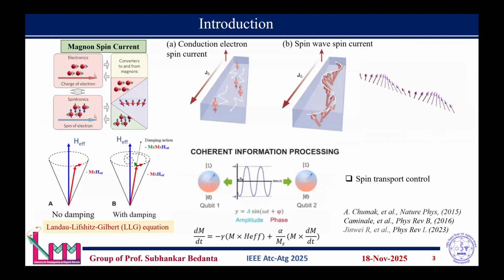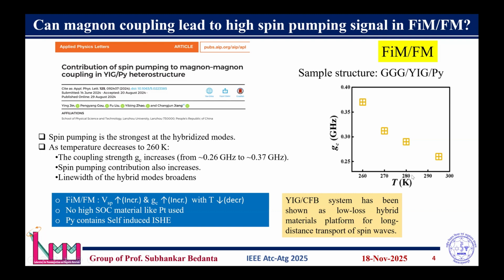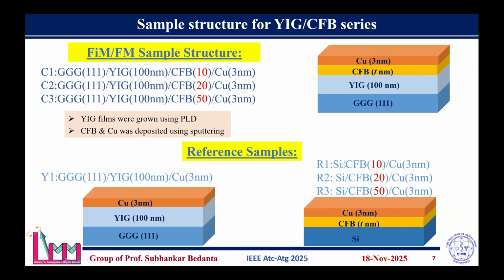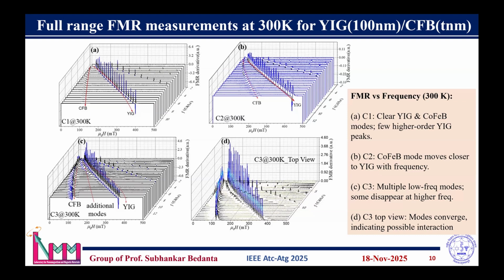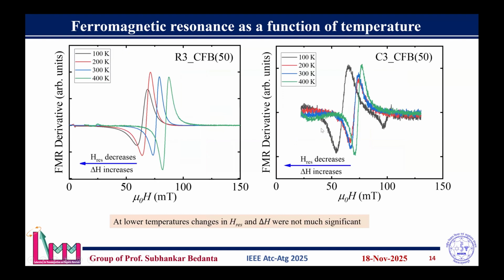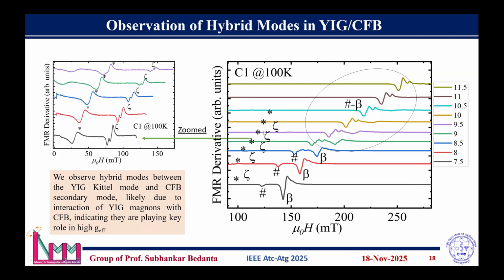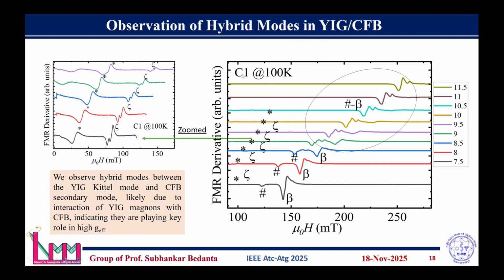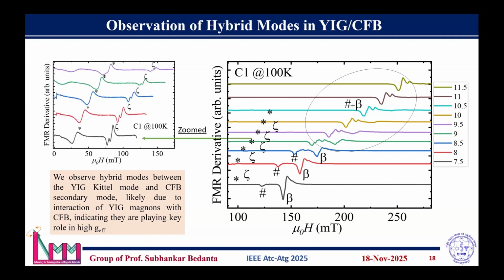Kshitij Singh Rathore: Exchange-Engineered Hybrid Modes for Enhanced Spin Pumping in ...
2025 IEEE AtC-AtG Magnetics Conference Session 4
Kshitij Singh Rathore
Laboratory for Nanomagnetism and Magnetic Materials (LNMM), School of Physical Sciences, National Institute of Science Education and Research (NISER), An OCC of Homi Bhabha National Institute (HBNI), Jatni 752050, Odisha, India

Title: Exchange-Engineered Hybrid Modes for Enhanced Spin Pumping in Y3Fe5O12/CoFeB/Cu Trilayers Heterostructure